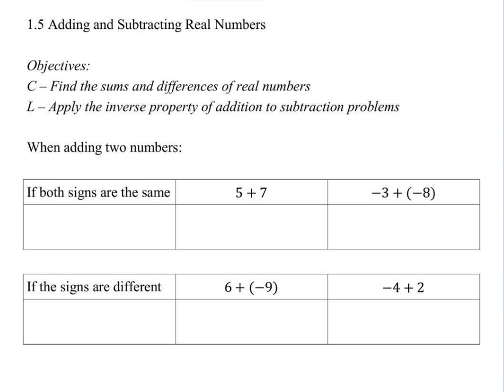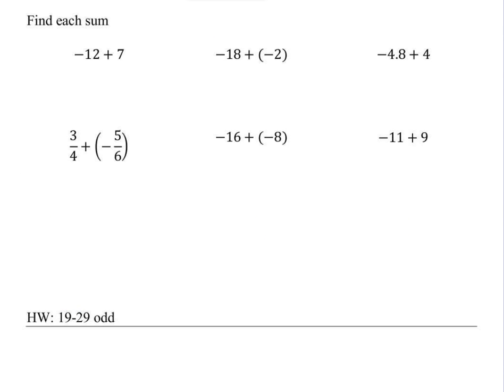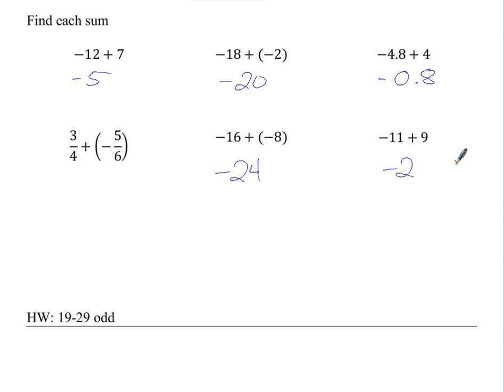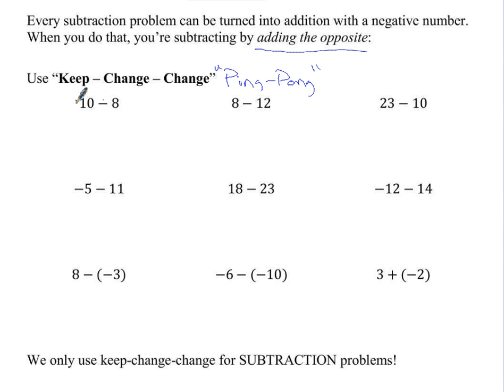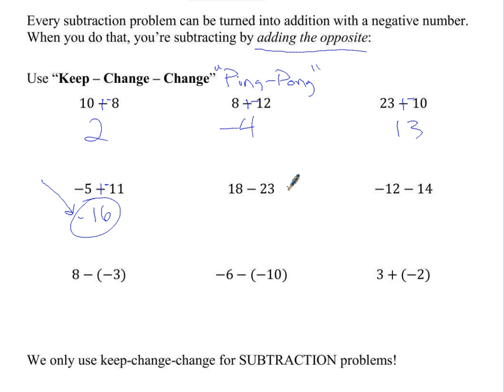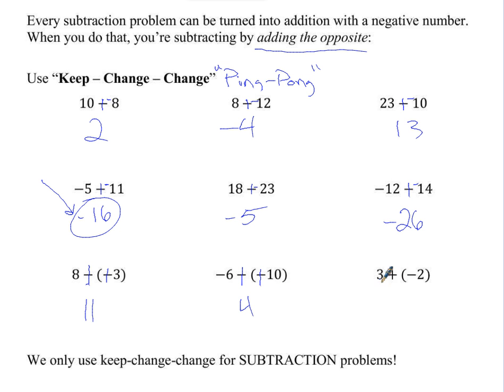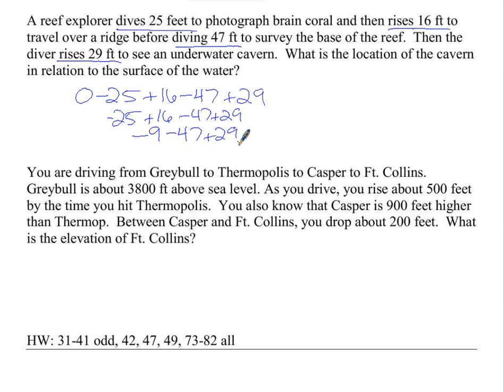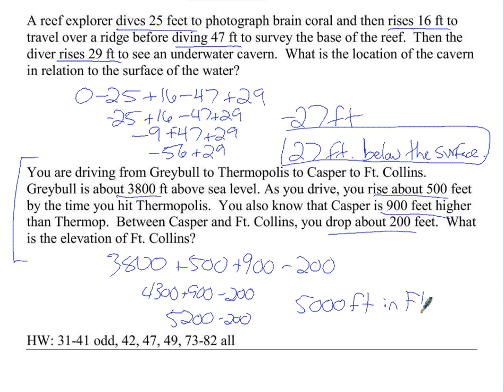A1 1 5 Adding and Subtracting Real Numbers